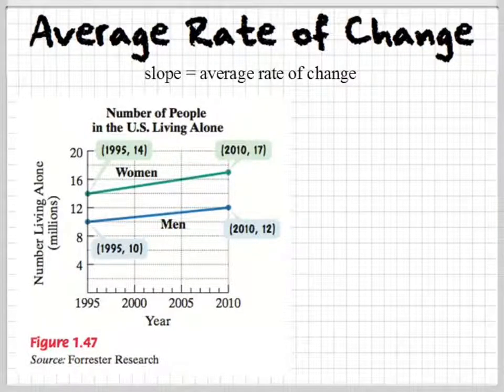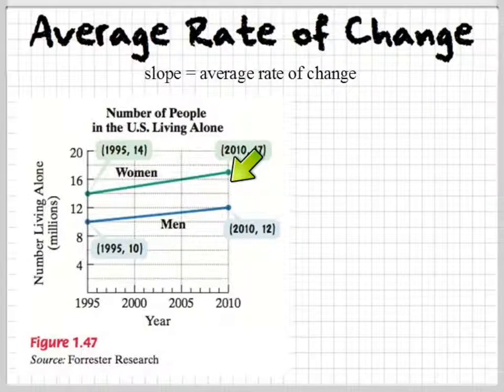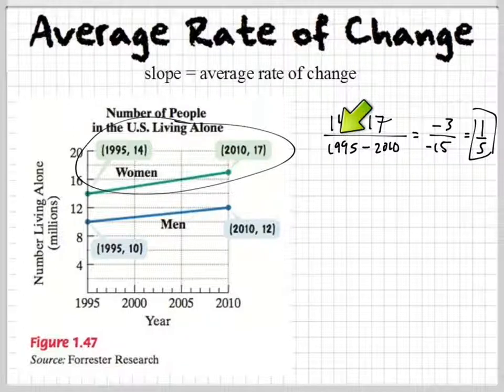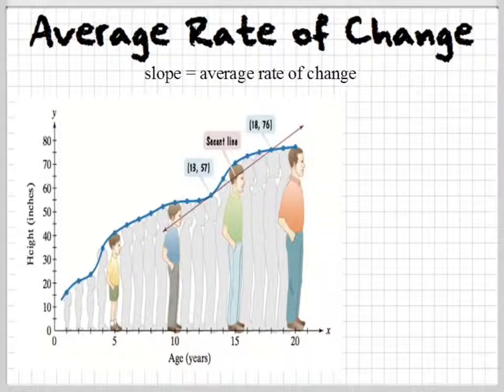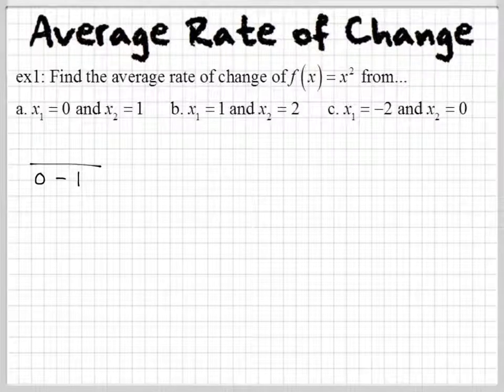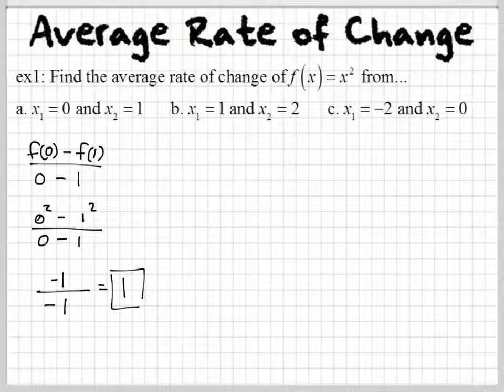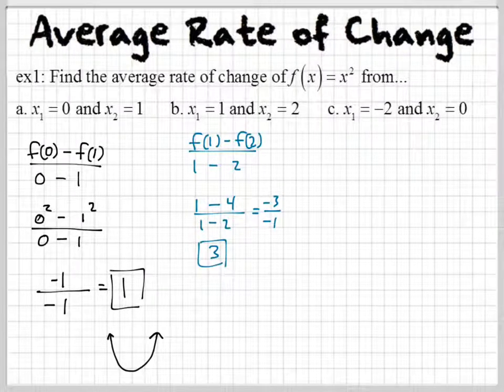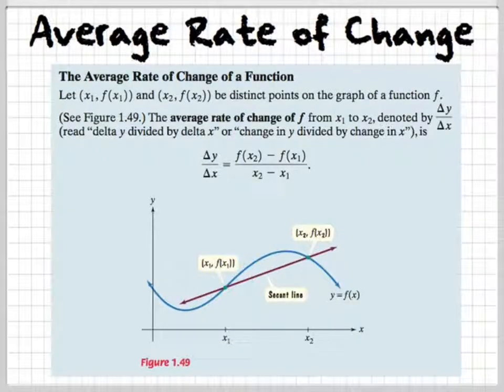Average rate of change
What is the average rate of change?